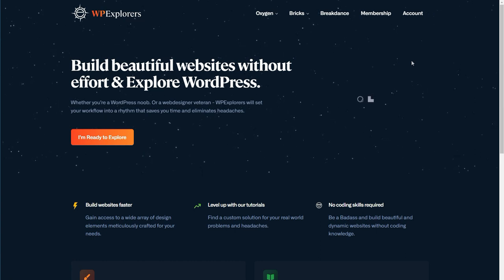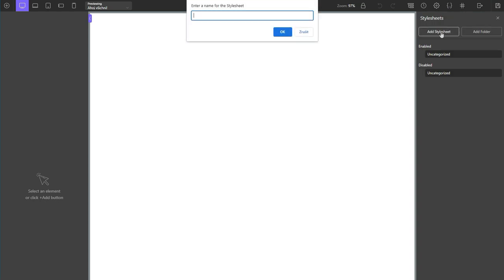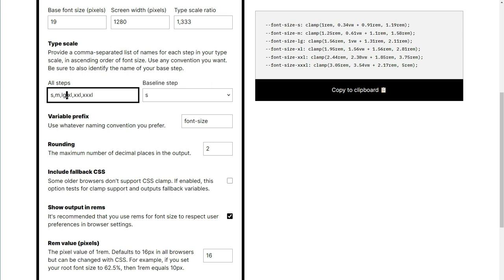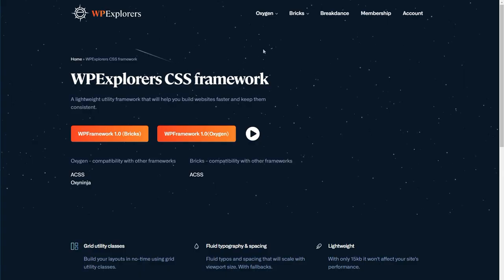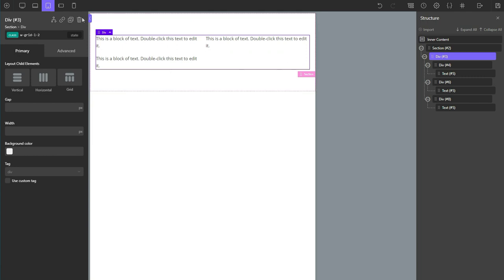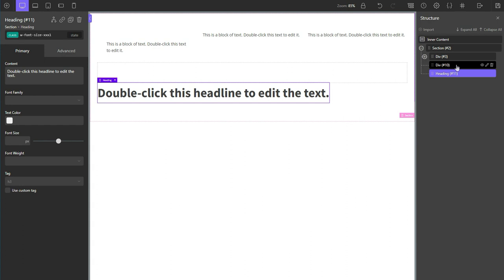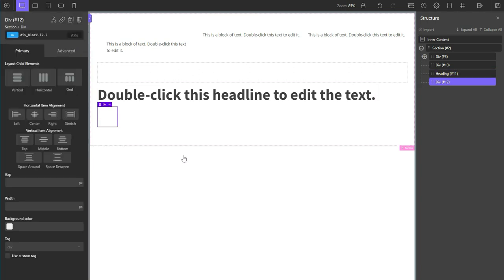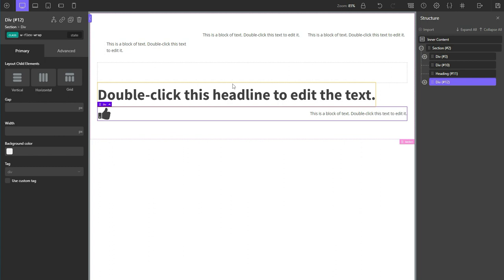WPFramework + Oxygen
Lightweight CSS framework for Oxygen to speed up your workflow